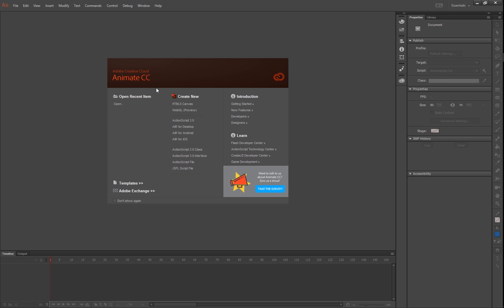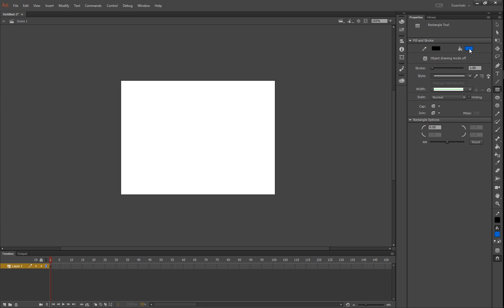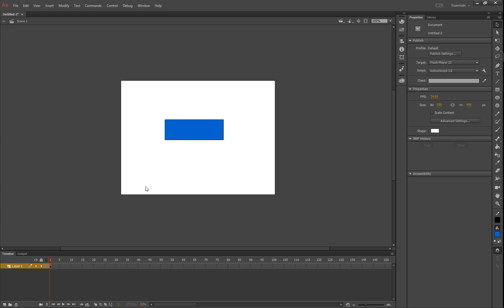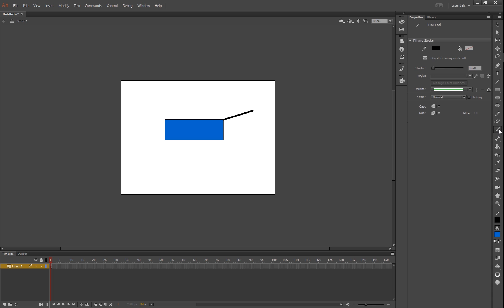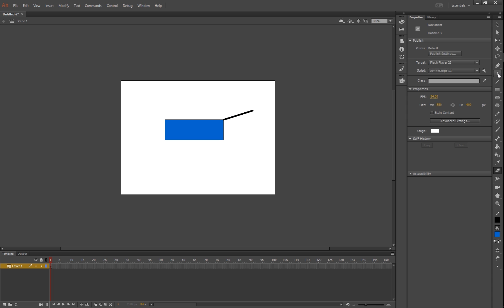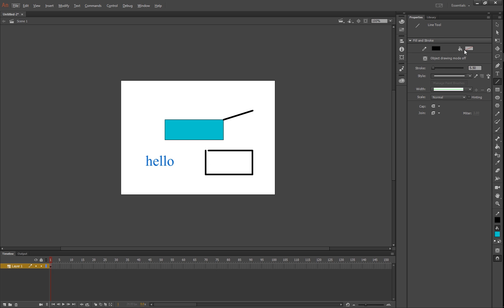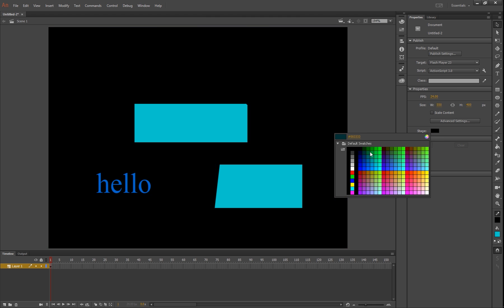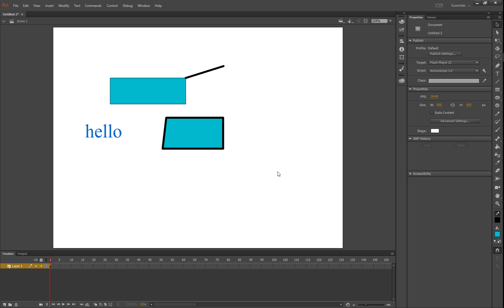Animate CC workspace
A short video on the tools and work space of Animate CC / Flash Professional.